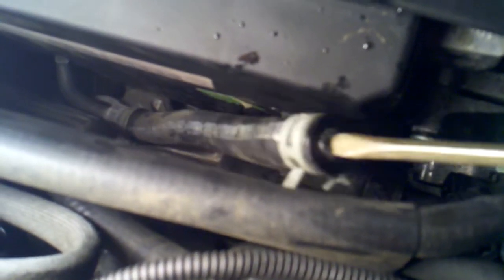Audi TT coolant leak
Audi TT "blows up" in coolant "smoke".  At Audi parts prices, I was not happy.  Turns out a small plastic union joining two hoses (really? - two hoses?) had deteriorated and broke.  And plastic?  Really?  a plastic union?